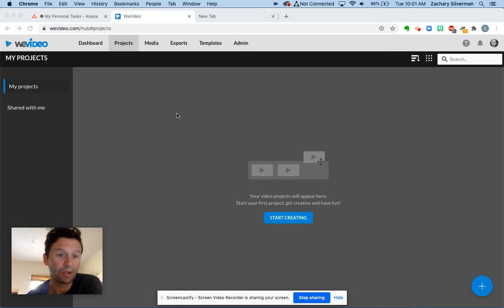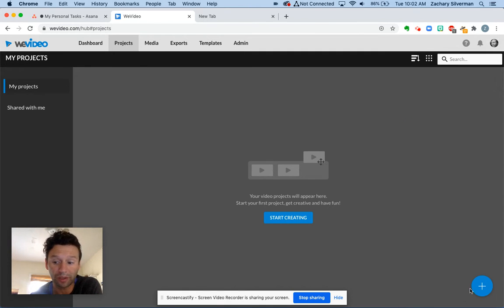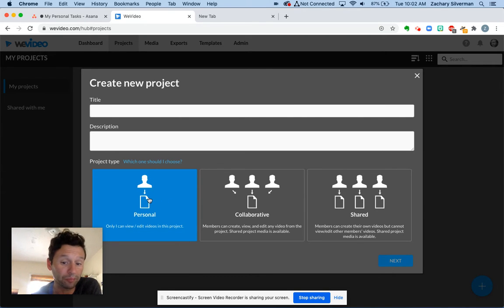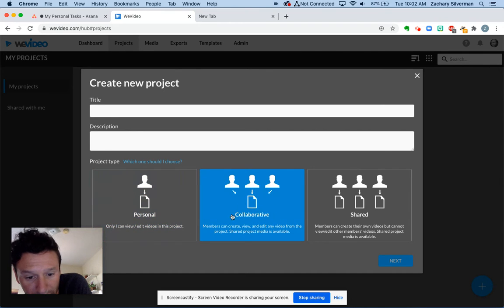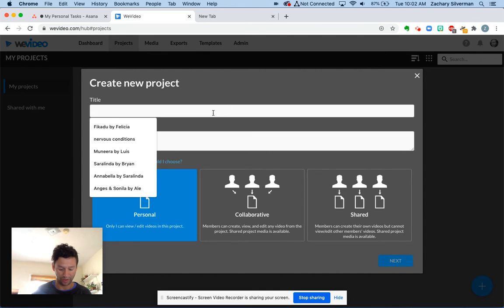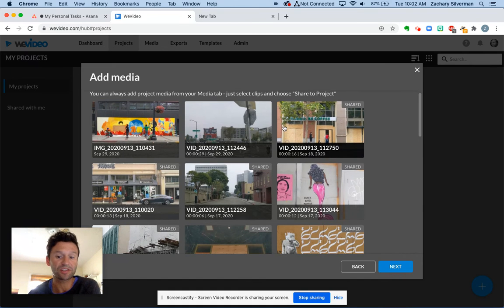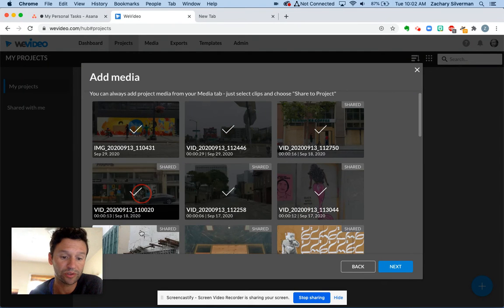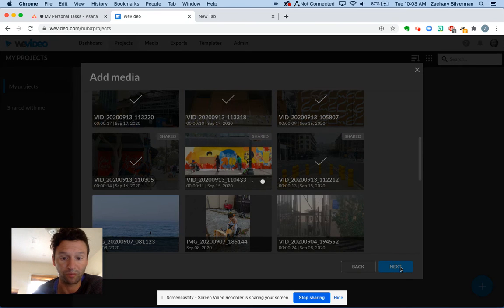Make A New Project WeVideo